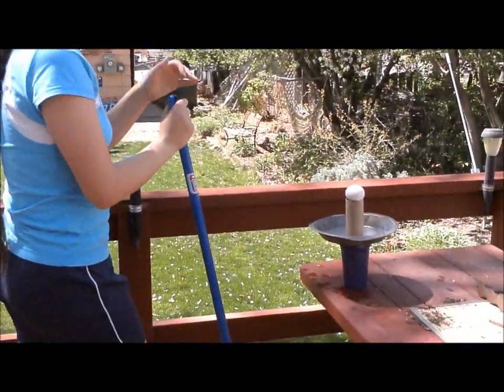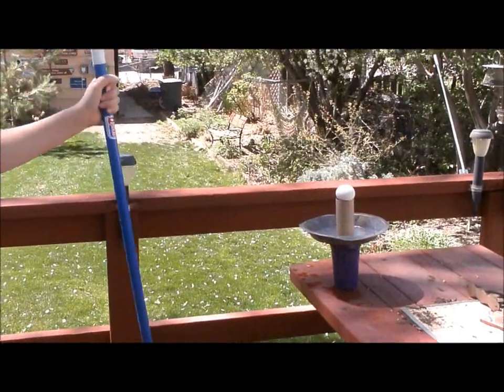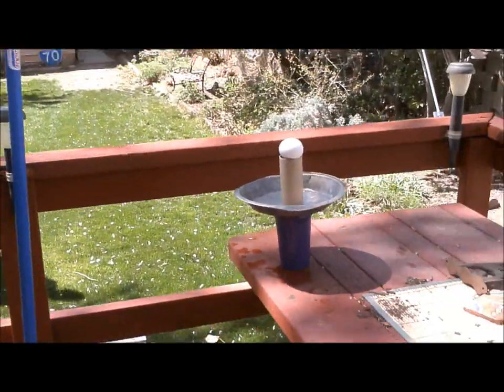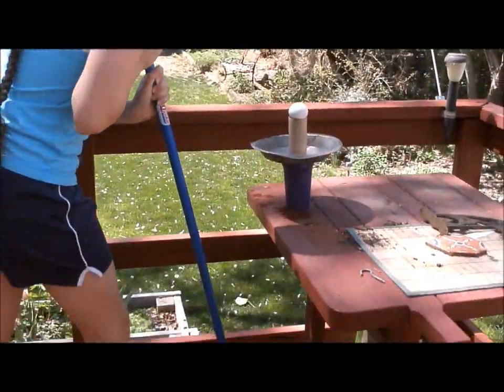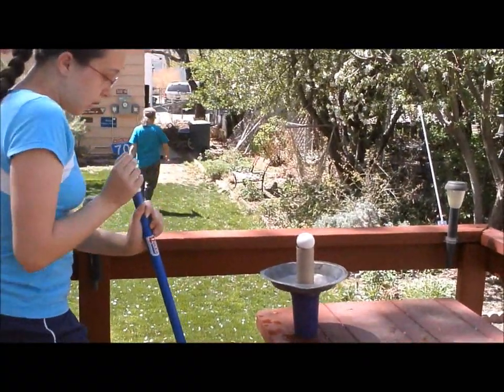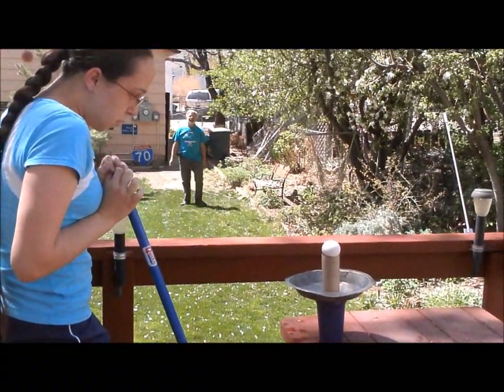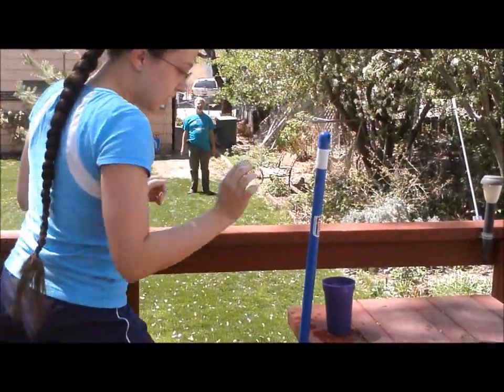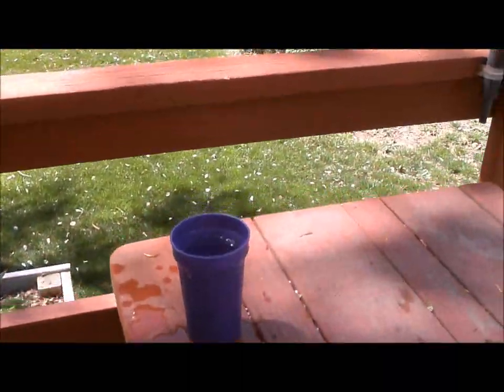The Broom and Egg Whap - Science is fun!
I go into my backyard, put an egg on a toilet paper roll on a pie plate over a cup, then smack away the pie plate with a broom.  If you want to try this at home, make sure the tube is dead center over the glass and the egg is sideways.  Also, the point on the broom where you've stomped on it should be right under the edge of the table and the pie plate overhangs the edge a little.  Fun for the whole family!  ...Yeah, idk.